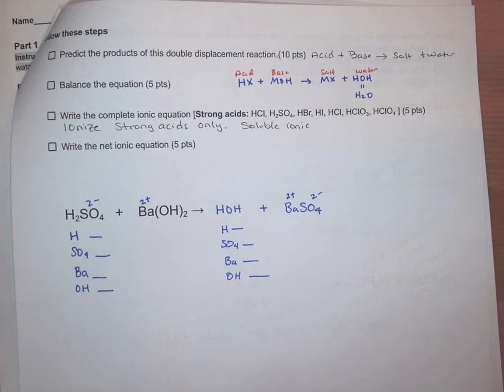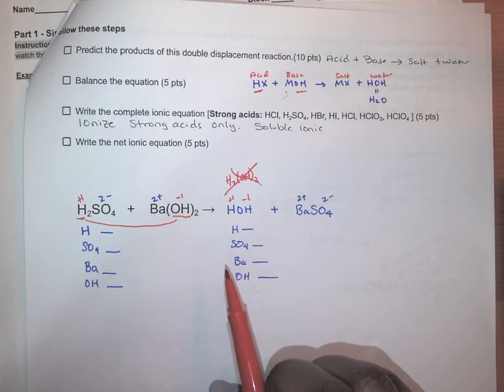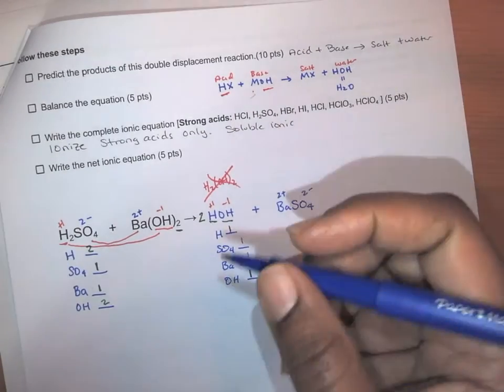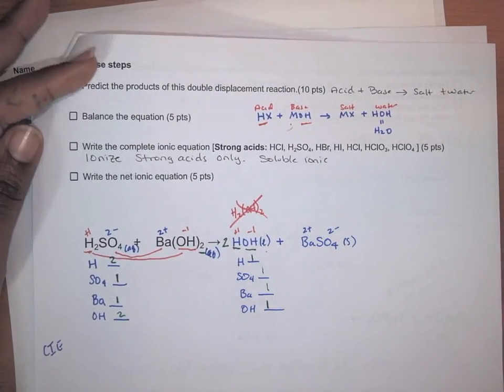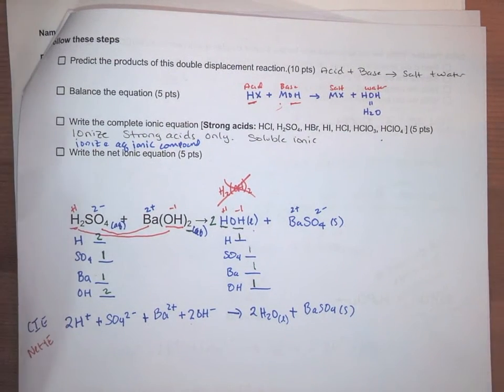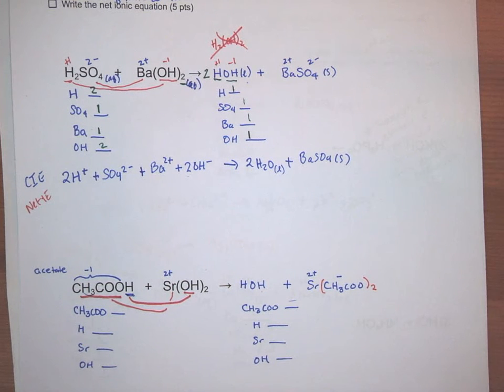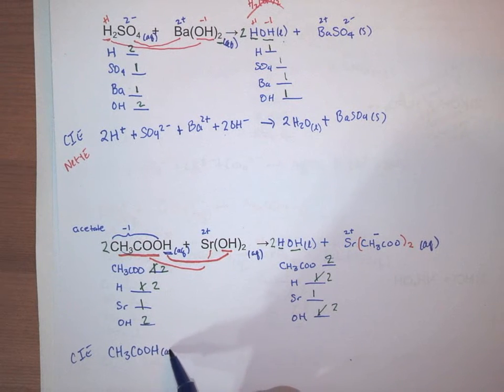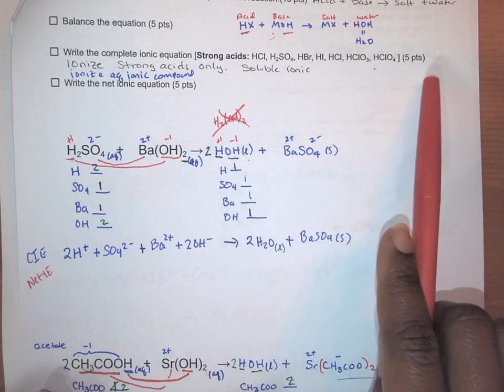DD Rxn AB Neu